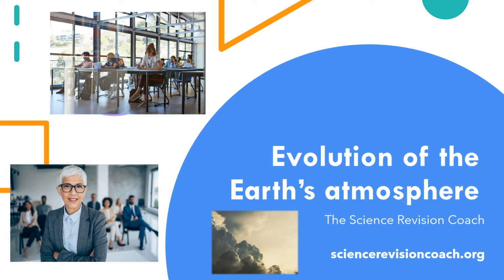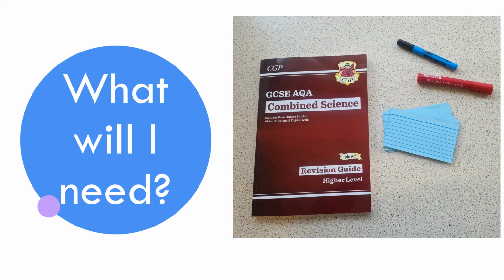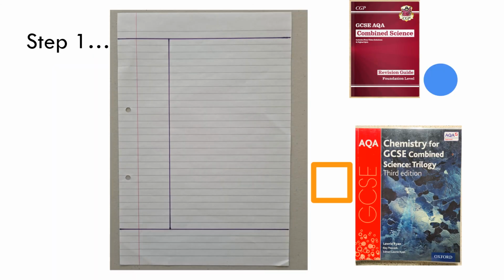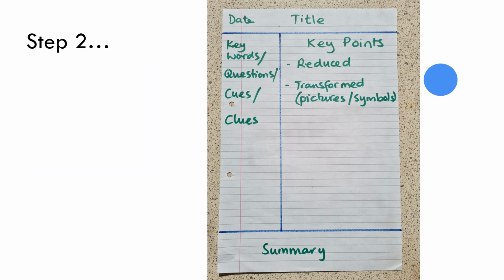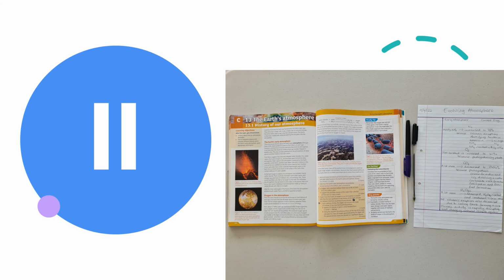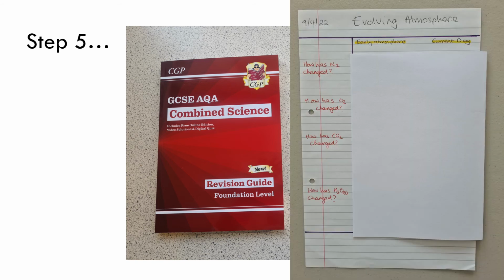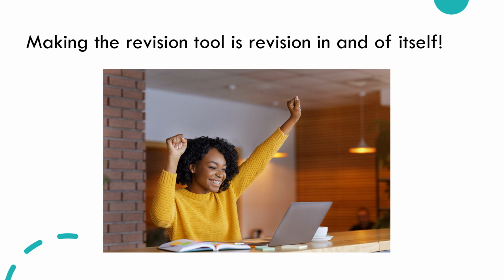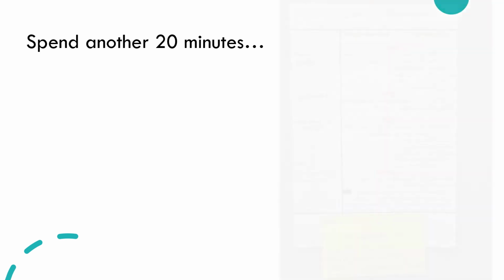Science Revision Evolution of our atmosphere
Science Revision Coach is just what it says it is. I will walk you through making an interactive revision tool that is easy to make and easy to use, just like a personal trainer. If you follow my advice and use the tool at least six times, you should remember the content and be ready for your science GCSE exams. This video is about how to use Cornell notes to revise how our atmosphere has evolved.

Fuse School
Primrose Kitten
Cognito

Good Luck!